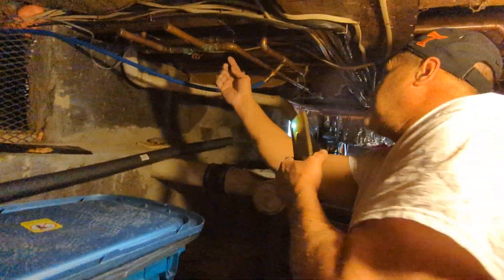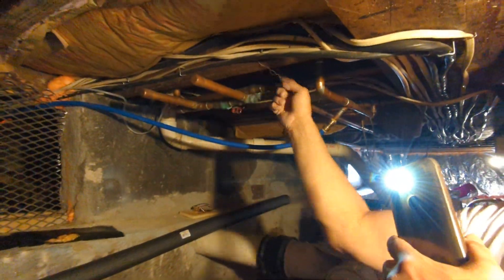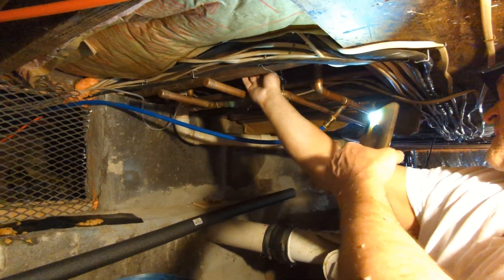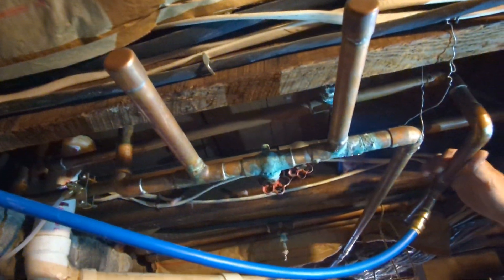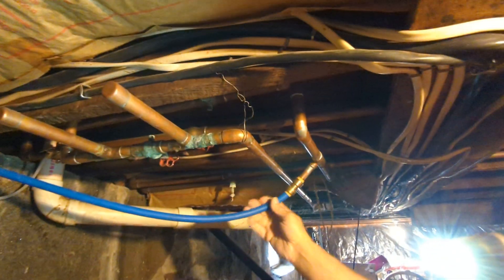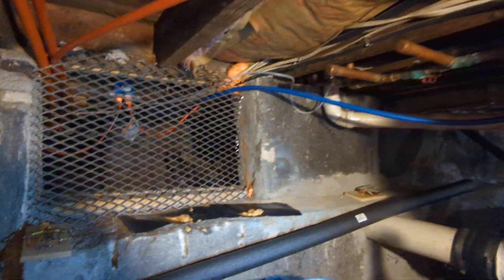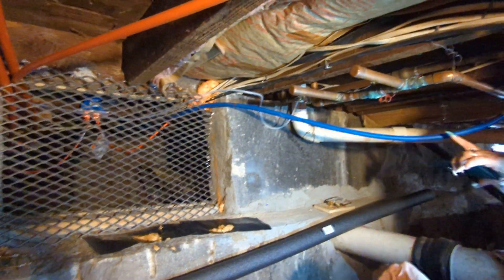20 cheney leak near the basement crawl space. Old valve 2022-03